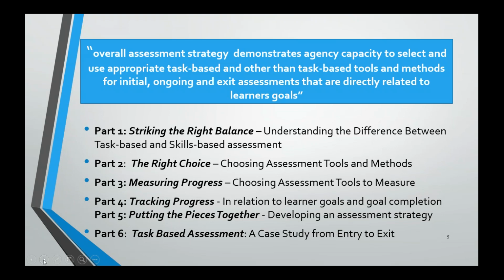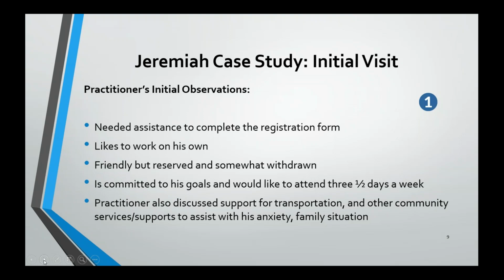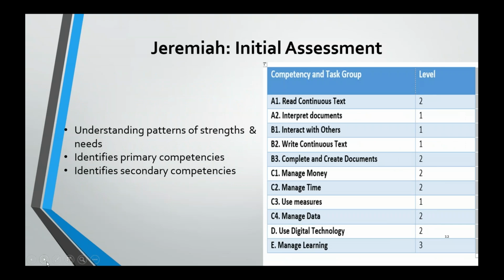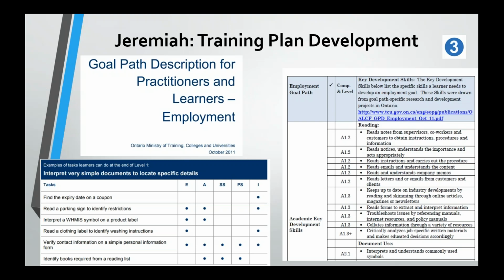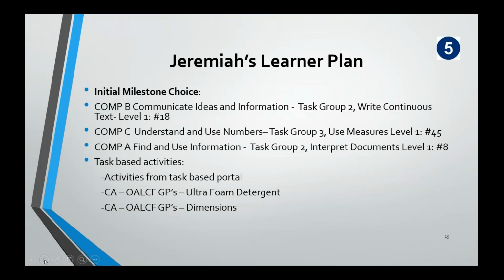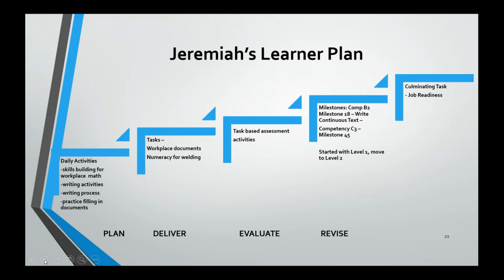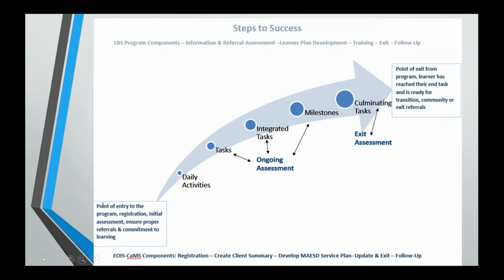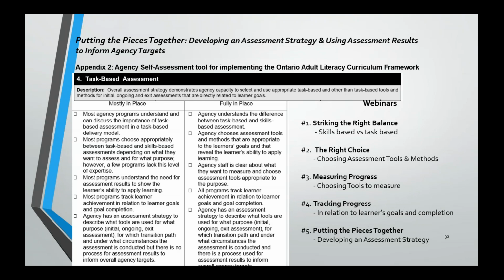Task Based Assessment A Case Study From Entry to Exit